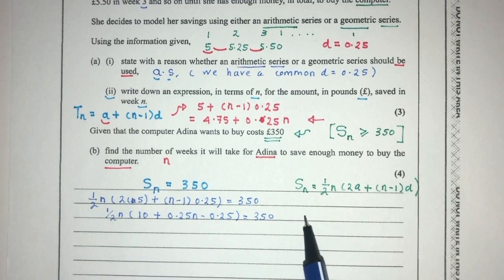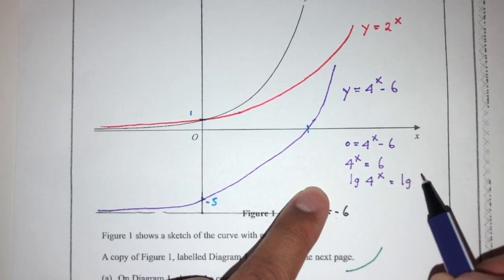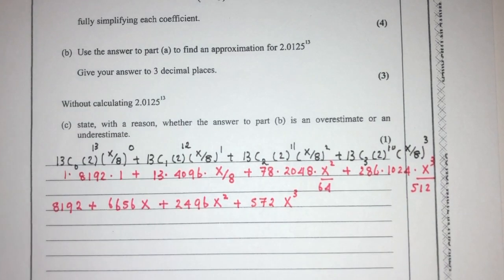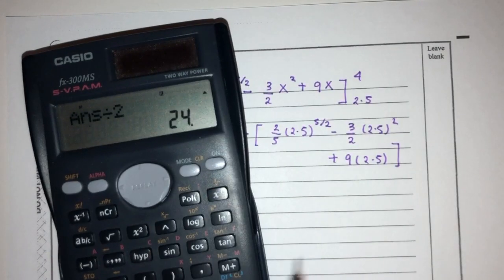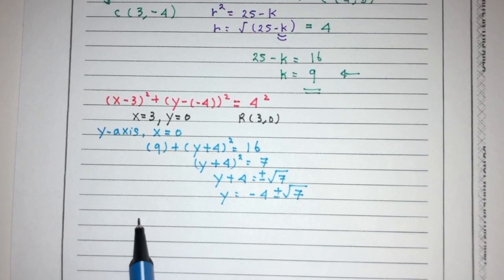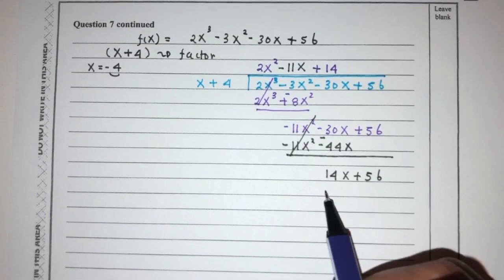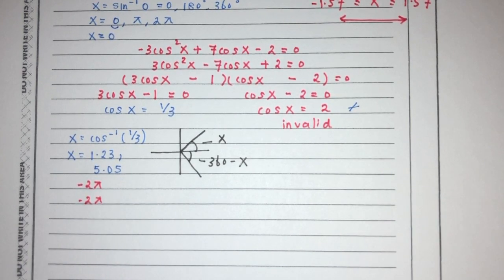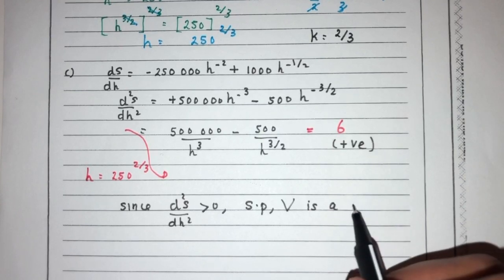A Level IAL Edexcel Pure Mathematics May June 2021 Paper 2 WMA12/01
00:00 Intro
00:17 Question 1
08:40 Question 2
20:40 Question 3
23:57 Question 4
29:36 Question 5
37:25 Question 6
47:35 Question 7
57:12 Question 8
01:06:31 Question 9